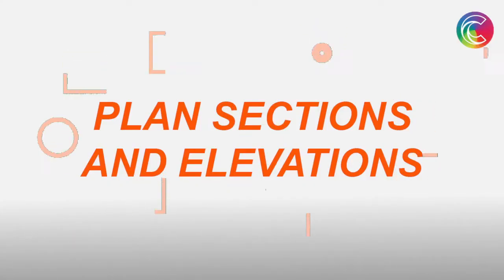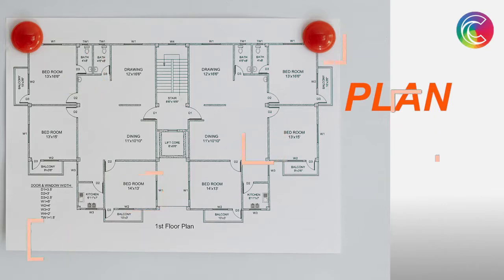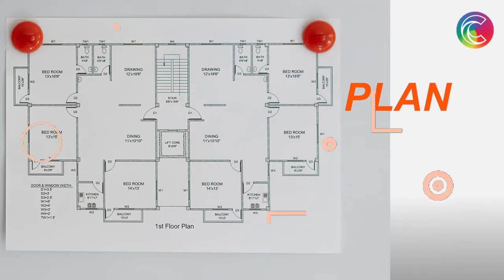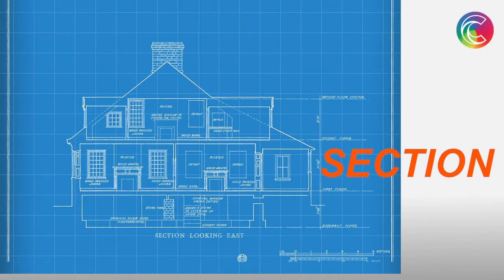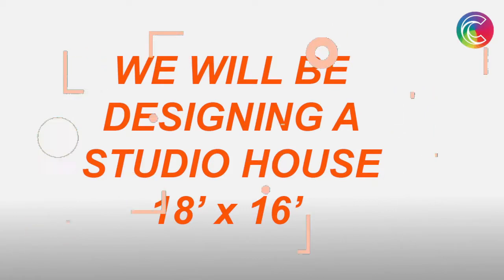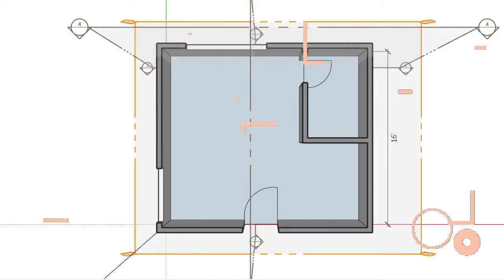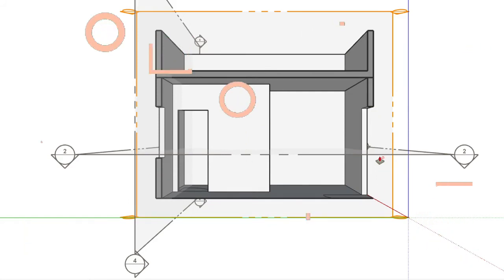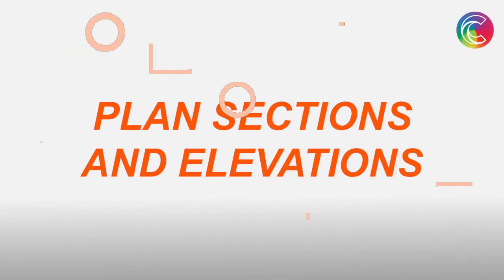plan, section & elevation drawings|Ep1 complete interior design tutorials for free online.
this video will help you understand architectural drawings like plan, section and elevation. this is first lesson of complete interior design tutorials online for free. please watch entire play list to learn complete interior design course.
this channel helps you understand all types of design fields and entrepreneurship, and how designers and design help to business growth, i do basic tutorials for graphic design, interior design, architecture and planning.
always there to help 11th and 12th passed out in creative fields and colleges.
all graduates who want to do masters in design and architecture, all college dropouts who want career opportunities,
my channel is specifically for architects, engineers, planners, designers, and creative people who have interest in design and learn.